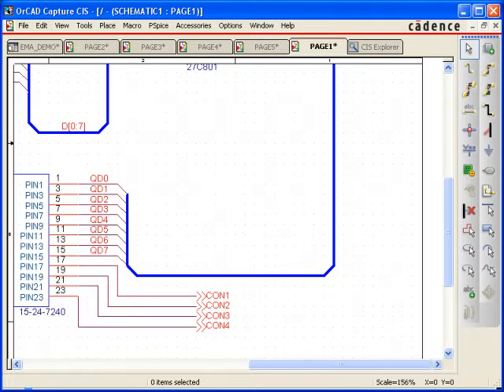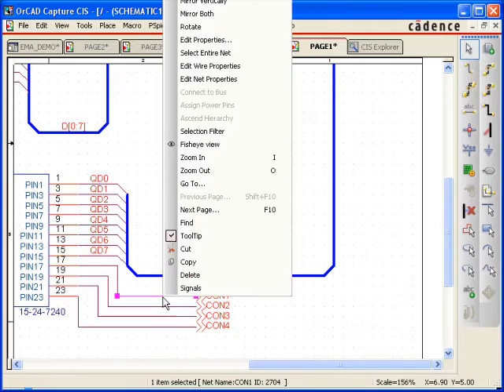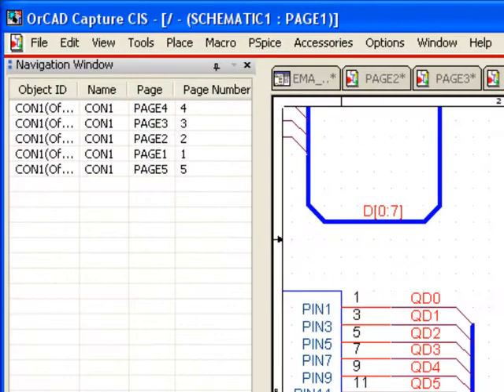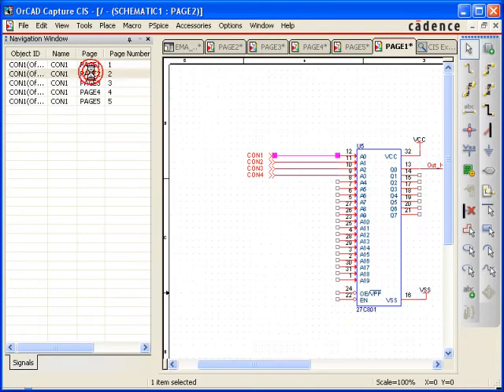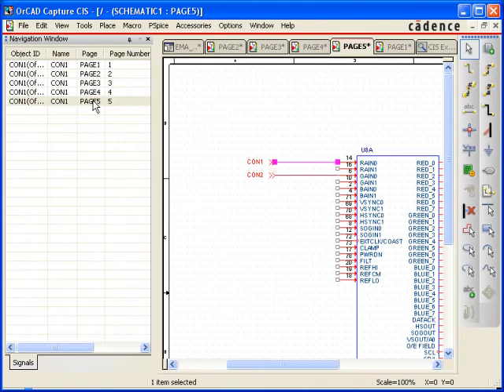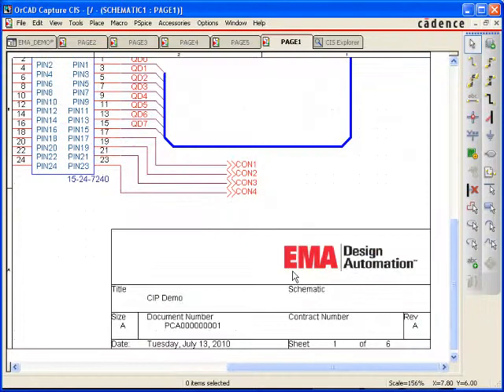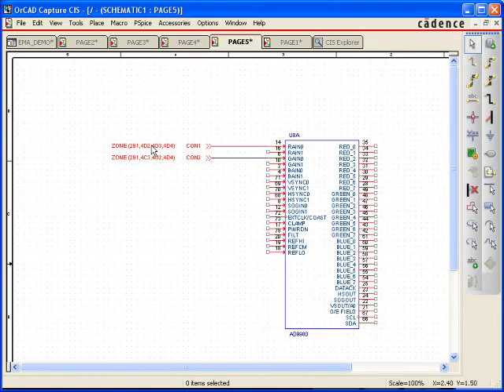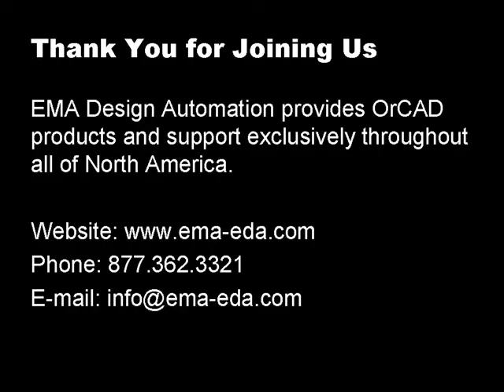Signal Navigation and Intersheet References in OrCAD Capture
Are you spending time trying to track signals that span multiple schematic pages? This presentation shows how Cadence® OrCAD® Capture allows you to navigate design connectivity across multiple schematic pages quickly and effectively. For more information on OrCAD Capture, please